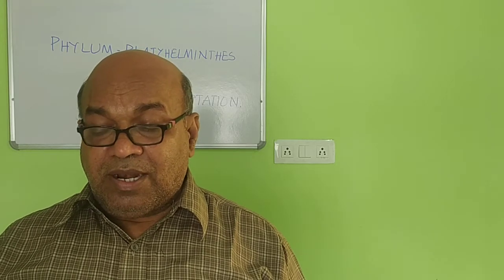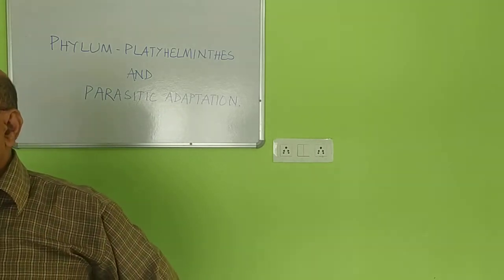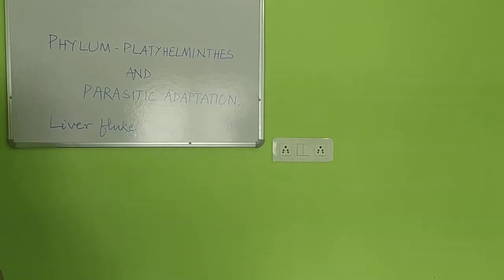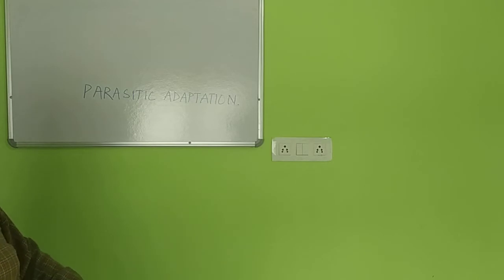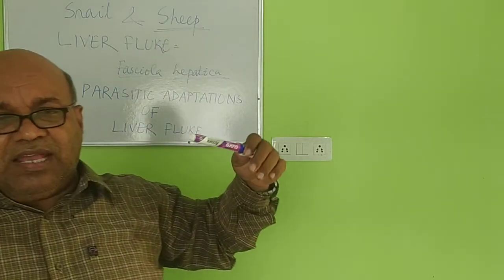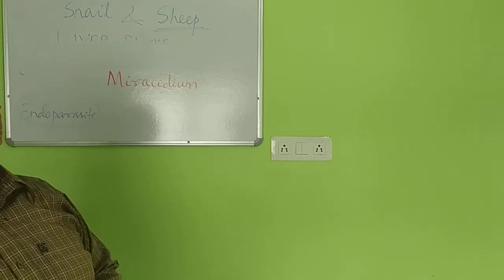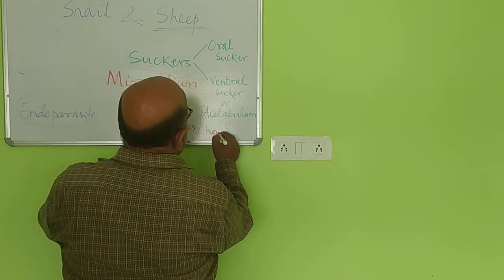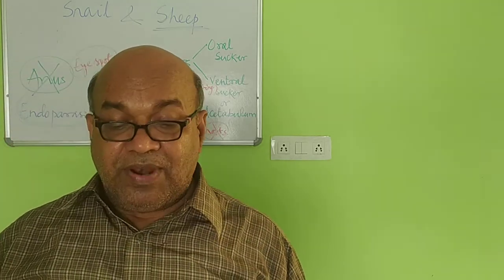+3 1st yr science # sem-1 core-1#unit-3#parasitic adaptation of Fasciola